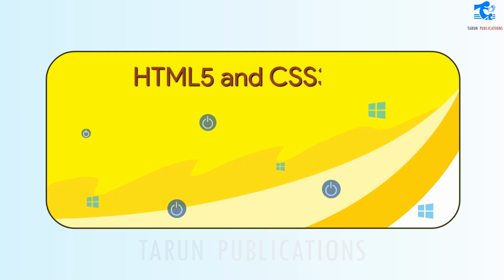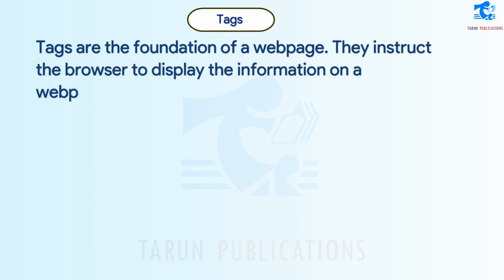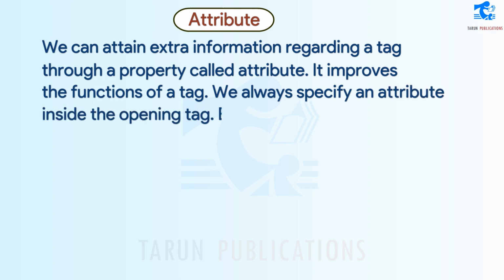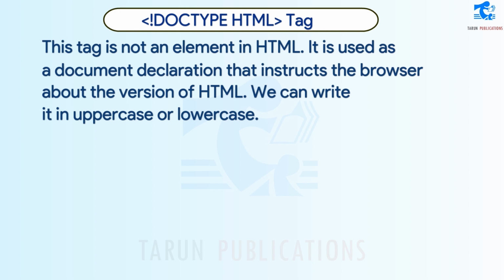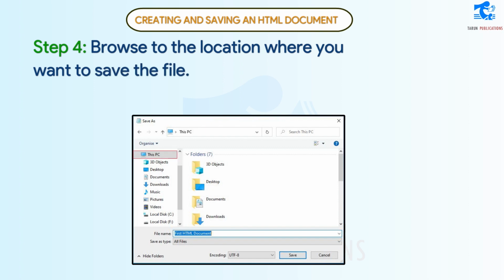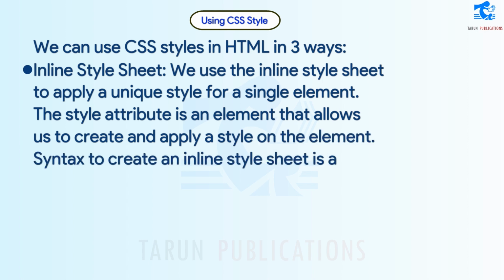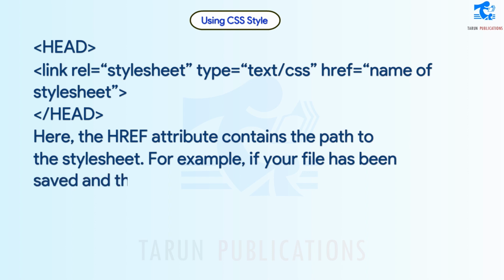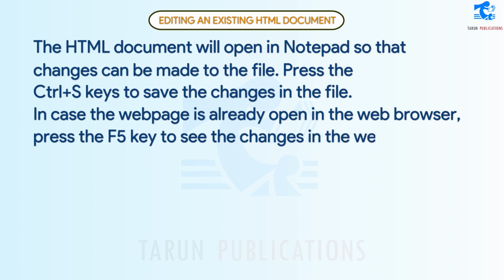Chapter 6 HTML 5 and CSS3 | Cyber Code | Class 6